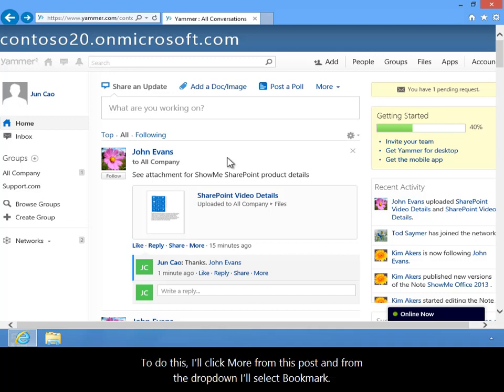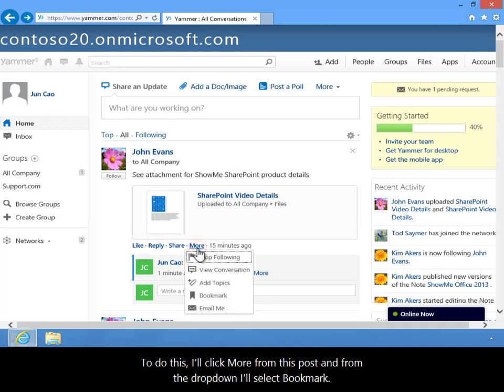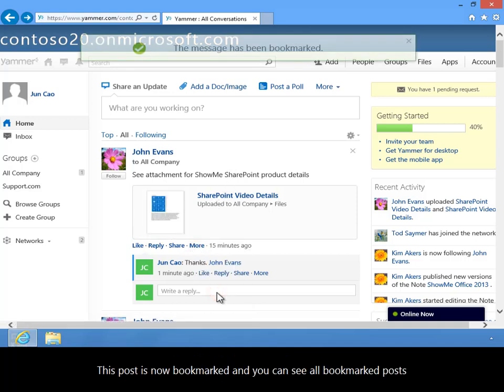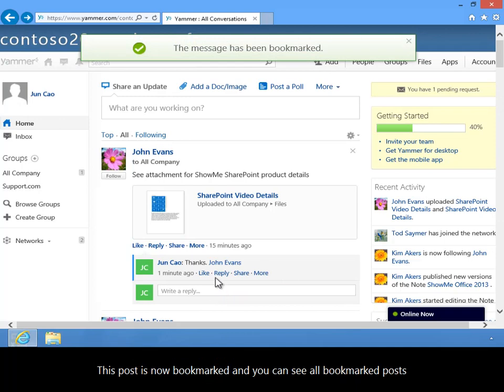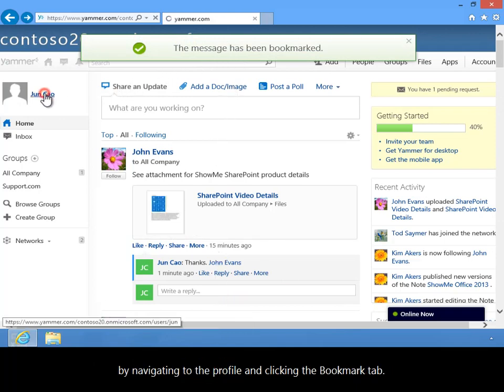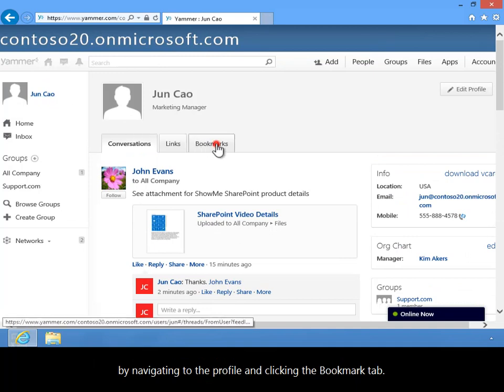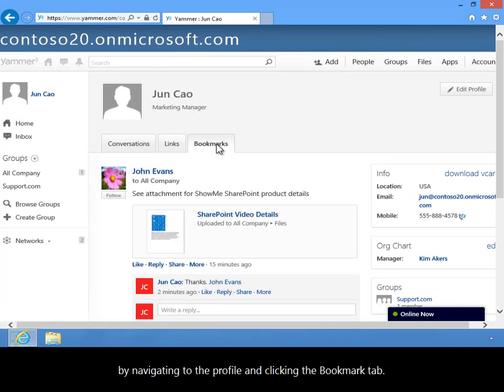How to Bookmark a Post